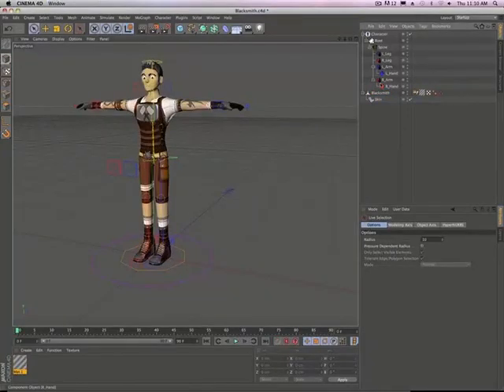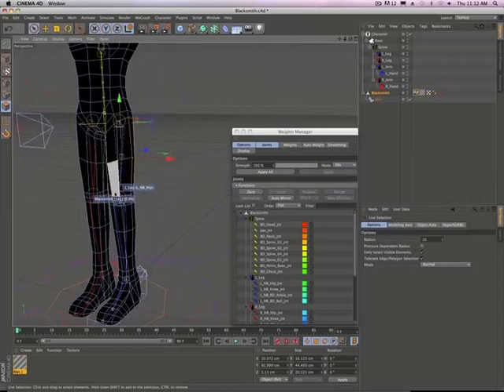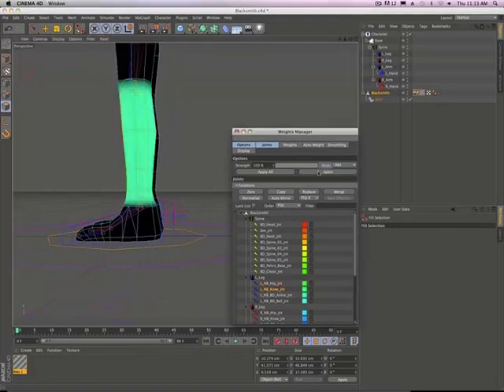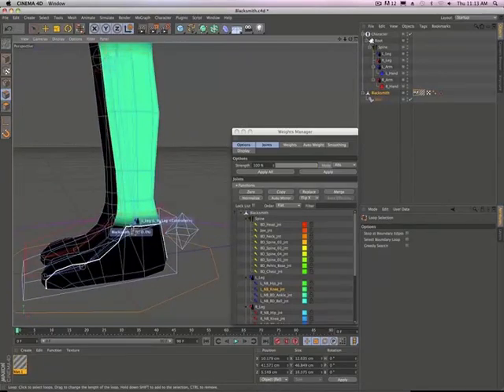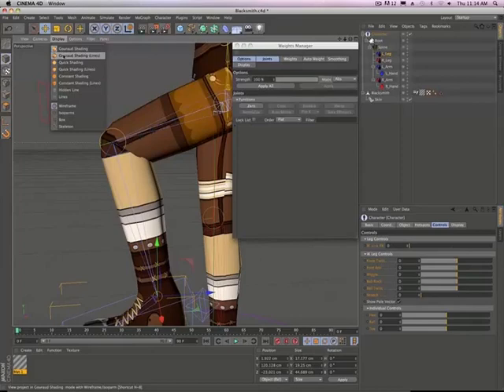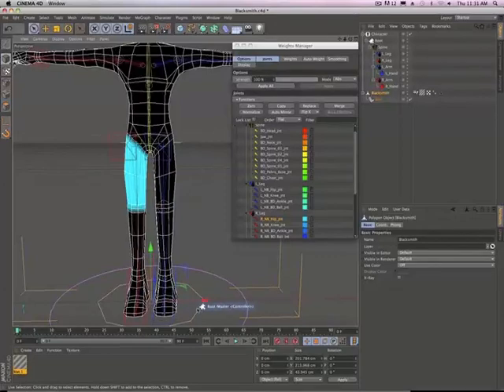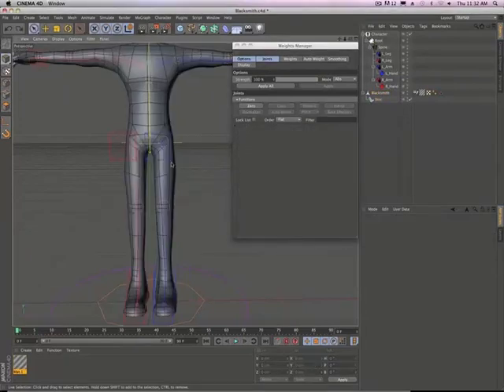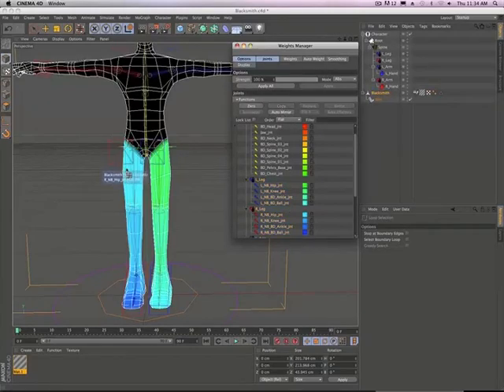c4d刷权重教学 2